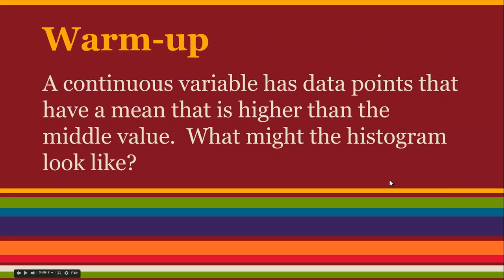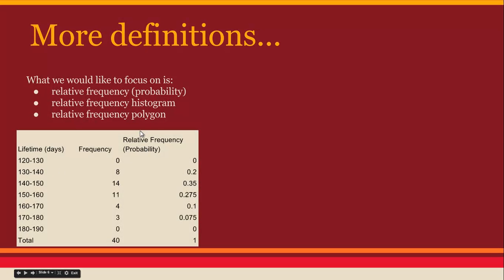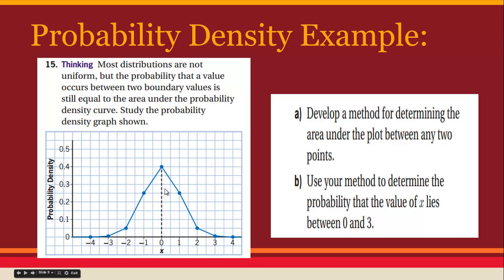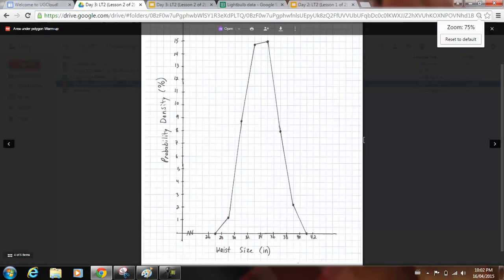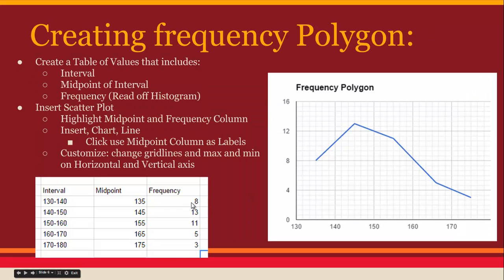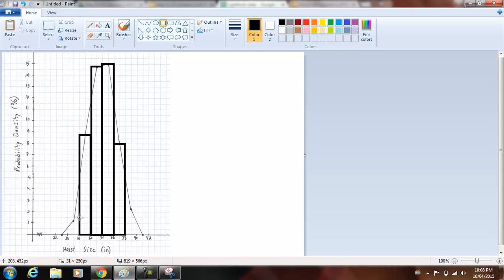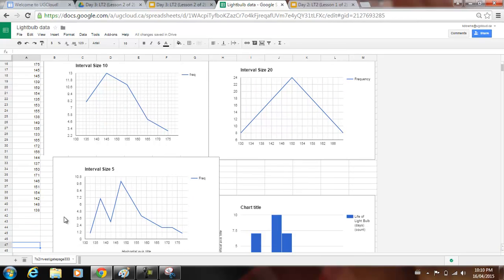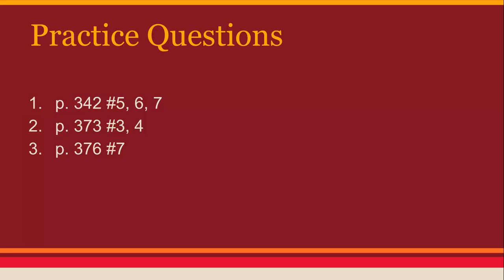Calculating Probability on an Interval